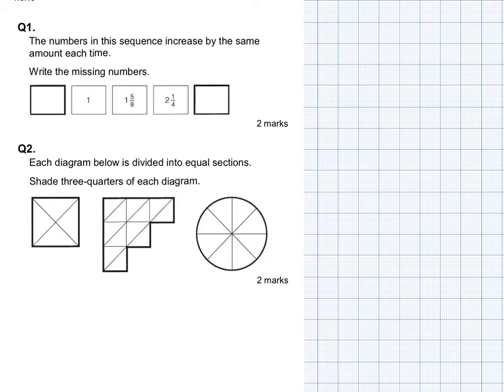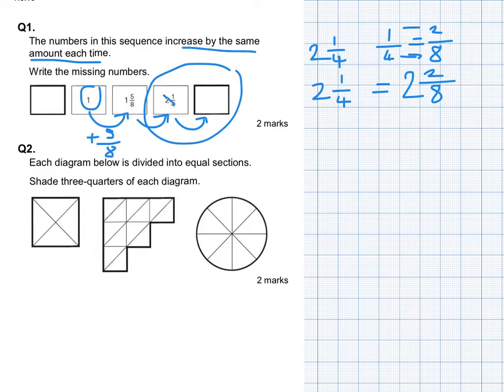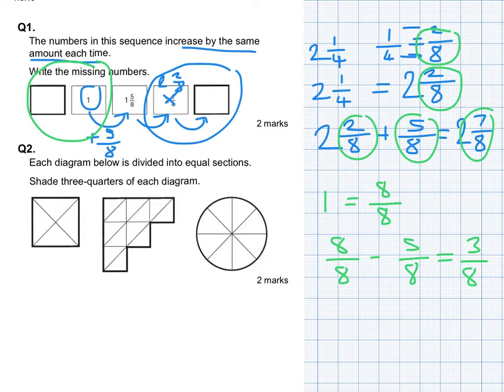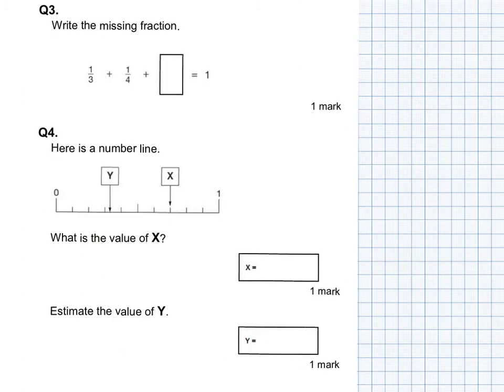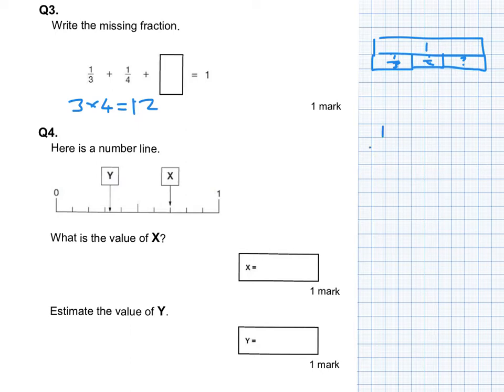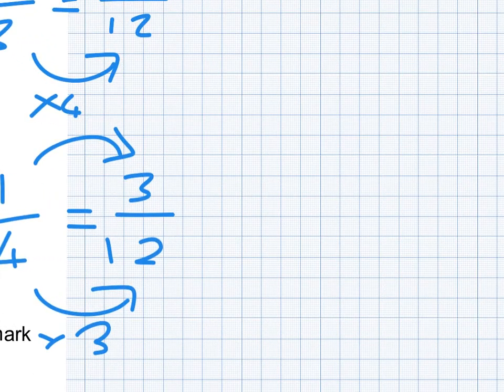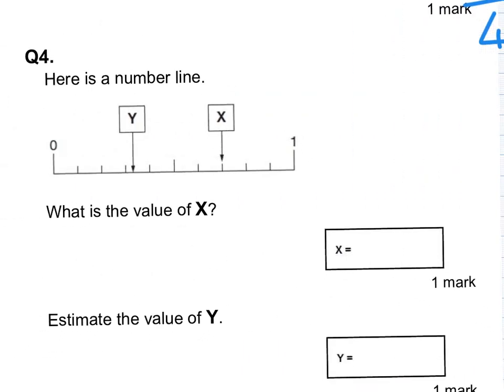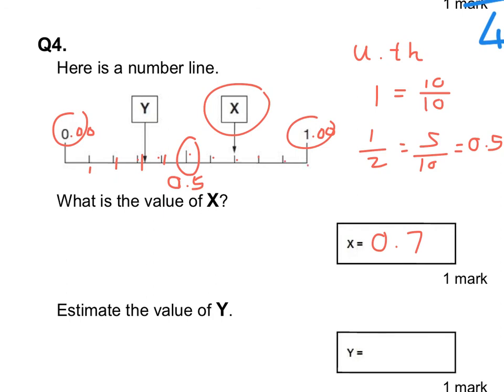9.3.18 Maths homework